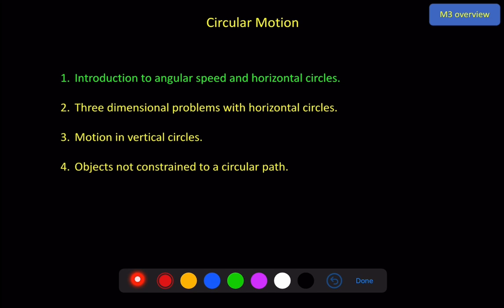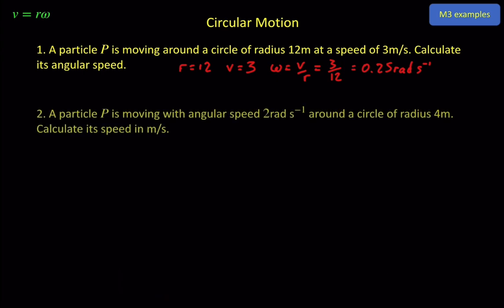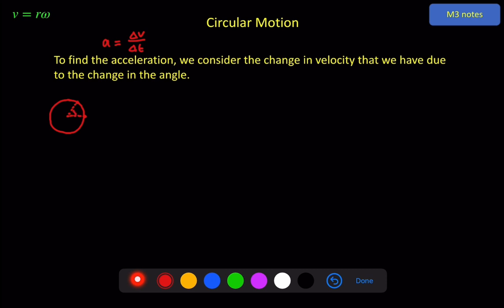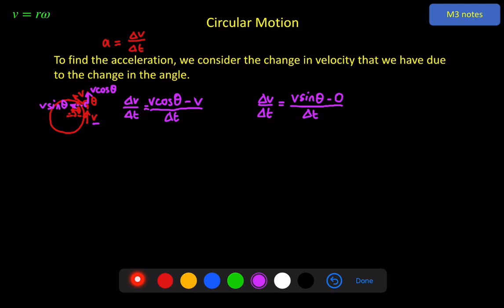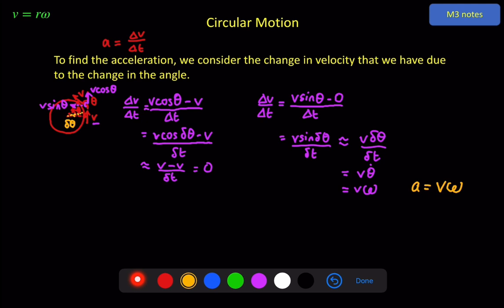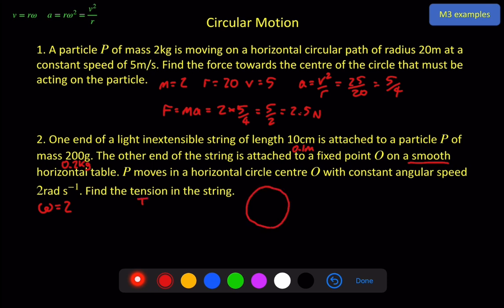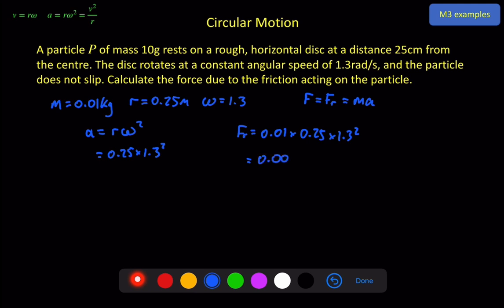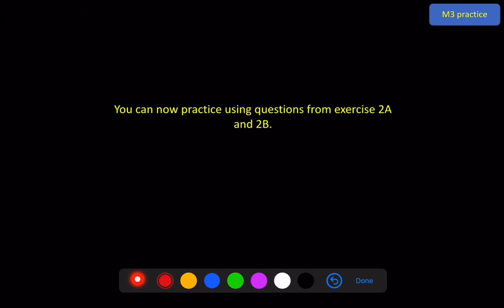Mechanics 3 - Circular Motion - Video 1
Change between speed and angular speed. Calculate acceleration due to a change in angle.